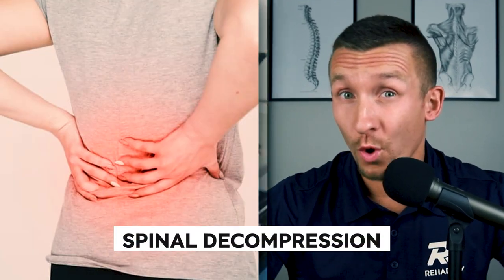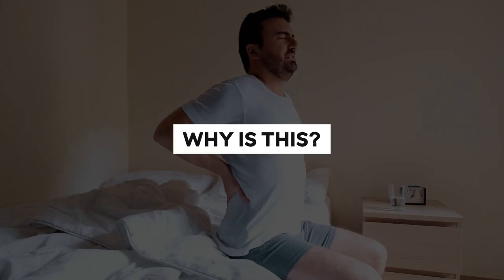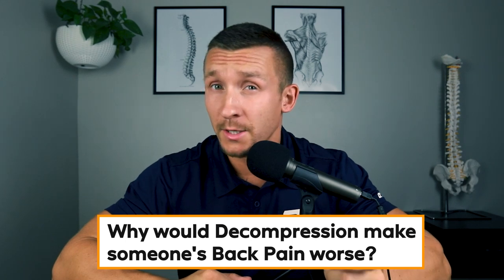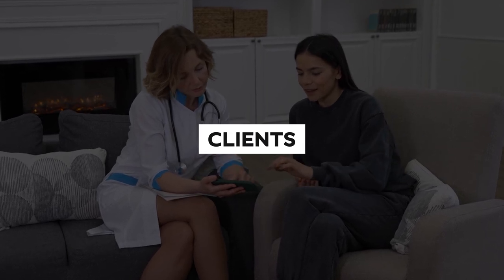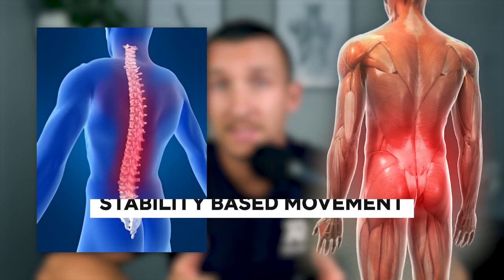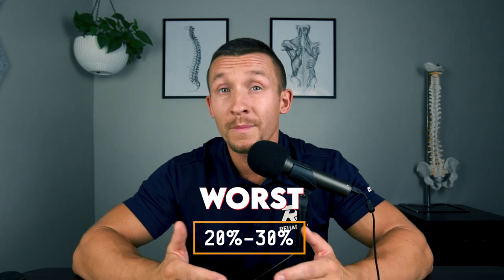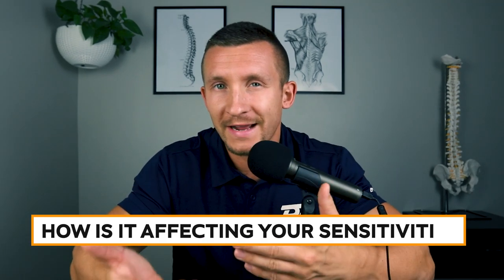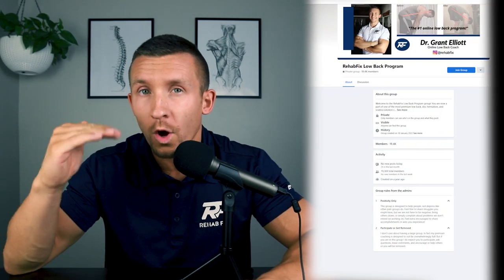Spinal Decompression: Not for Everyone? Try These Pain-Relieving Alternatives!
✅ Want to know how we help thousands across the world resolve their sciatica and back pain with our “Centralization Process”, and receive a free demo with our staff?

Are you considering spinal decompression for back pain relief? Think again! In this eye-opening video, we delve into the critical fact that spinal decompression may not be the best choice for everyone. We shed light on how some individuals can experience increased pain and discomfort with this treatment.

But don't worry! We've got you covered with pain-relieving alternatives that can be a safer and more effective option. Join us as we demonstrate a variety of exercises tailored to ease your back pain without the potential risks associated with spinal decompression.

Our expert guidance and step-by-step instructions will help you explore alternative approaches to alleviate pain and improve your spine health. From gentle stretches to targeted exercises, we offer a range of solutions suitable for various levels of pain and fitness.

Prioritize your well-being and explore these pain-relieving alternatives to find the best fit for your specific needs. Watch this video now and take control of your back pain in a safer and more effective way.